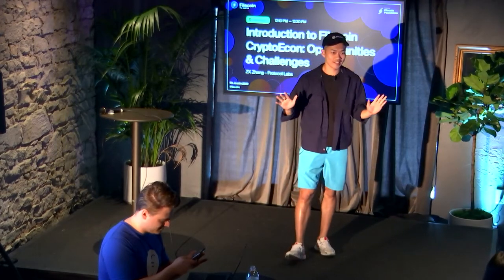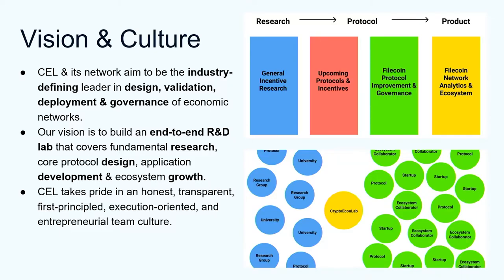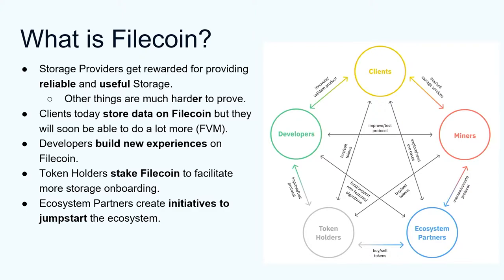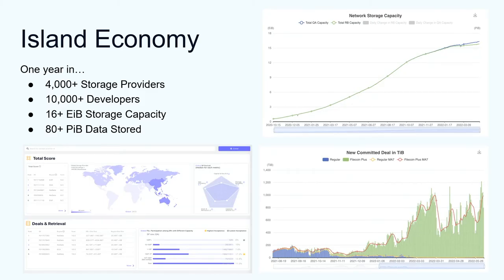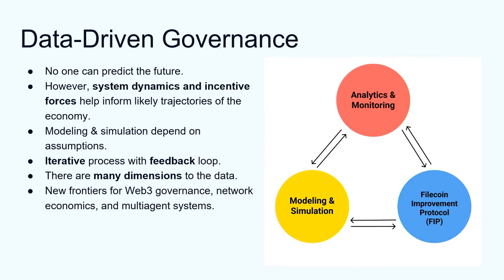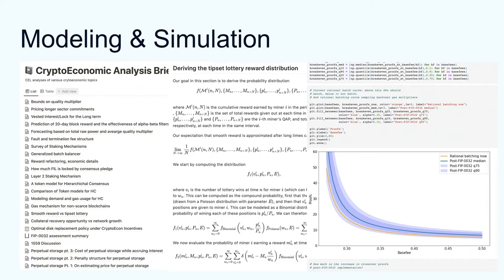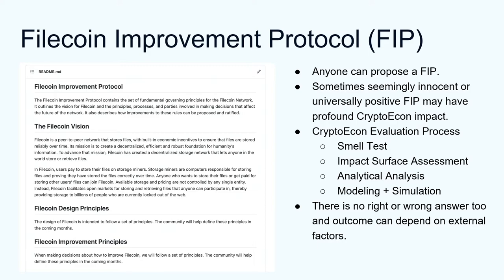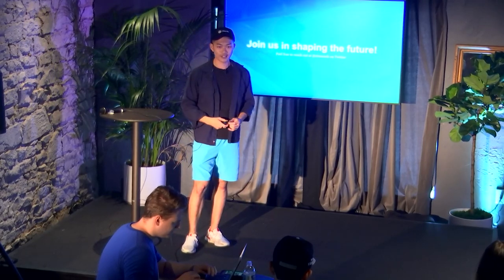FIL Austin 22 | Introduction to Filecoin CryptoEcon Opportunities & Challenges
Filecoin's unique cryptoeconomic design is a key part of its success.  This talk will present insights into how cryptoeconomics drives the success of the Filecoin ecosystem.